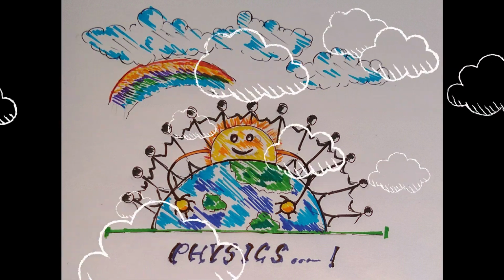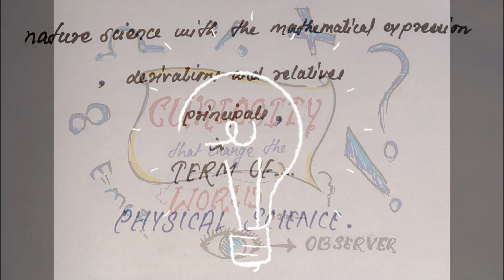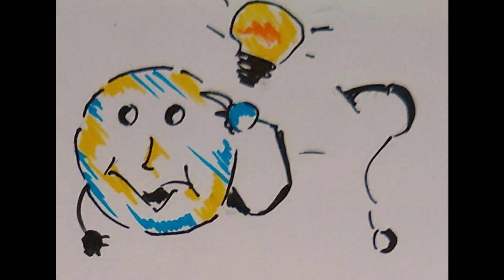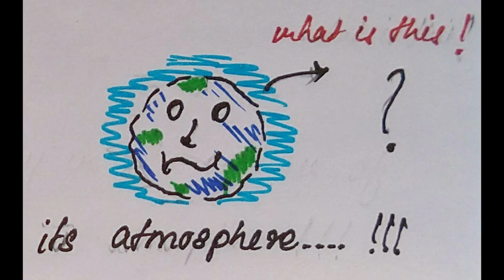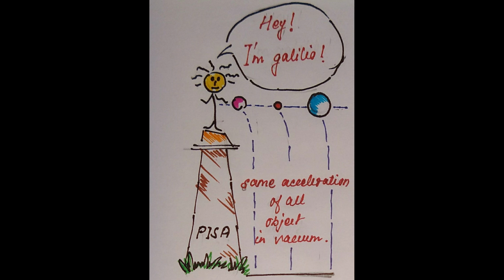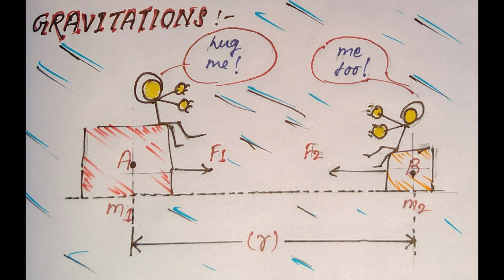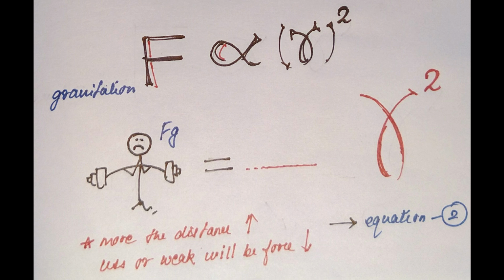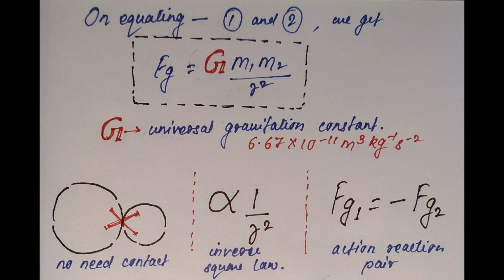GRAVITATION and GRAVITY # part - 1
this video is described the basic concept of gravitation or gravitational force , in this video we can also came to know about , how the great minded scientist and philosopher are came with their revolutionaries theories of nature science in physics and change the world as we were saw today

 i also want to apologize that i had make some silly mistakes in the derivation of inversely proportional formula at time 3:08 min in this video, so sorry for that. well i'll try to do my best for upcoming videos and try to do not make this kind of mistakes again.